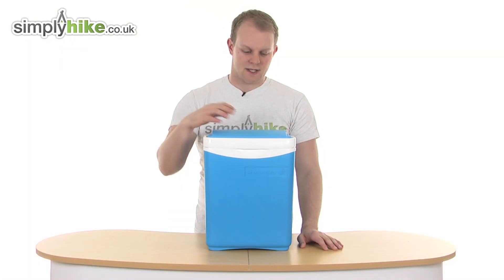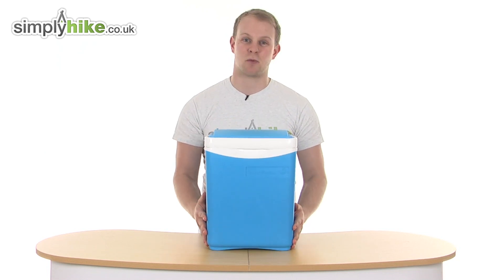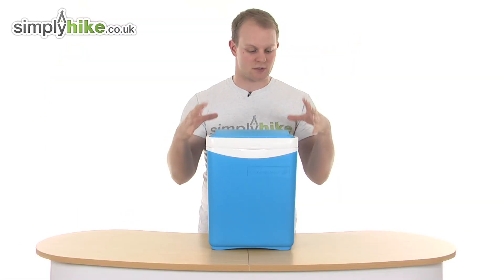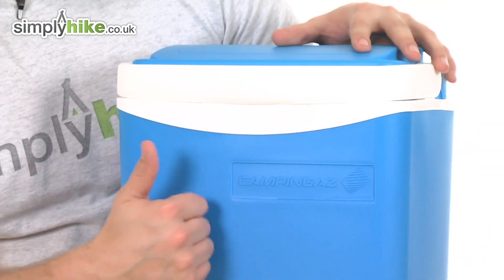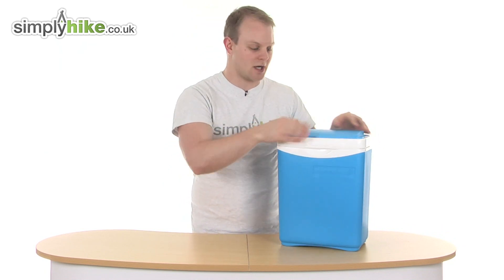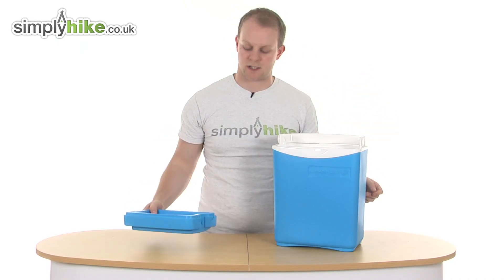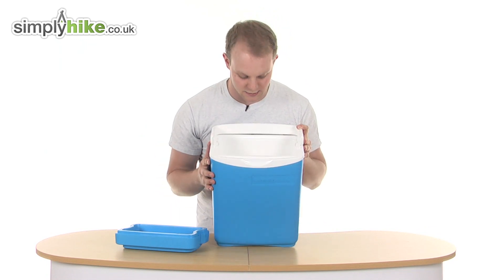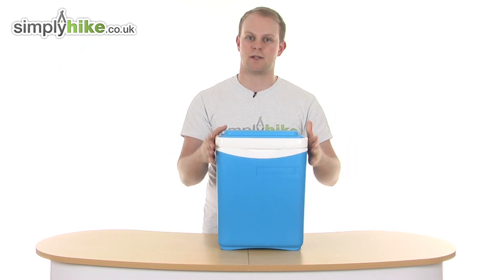Campingaz Icetime 13 Litre Cool Box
The Campingaz Icetime 13 Litre Cool Box has a durable, high quality design and can hold up to 13 litres worth of items! It features a lid locking device and has a cooling performance of 17 hours - making it perfect for day hikes or camping.